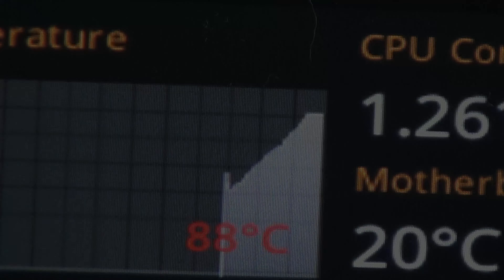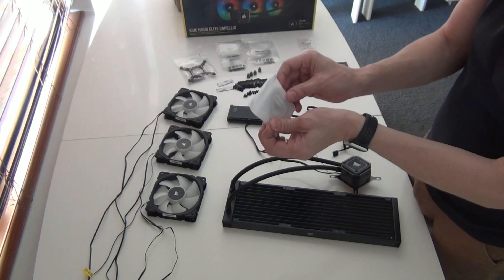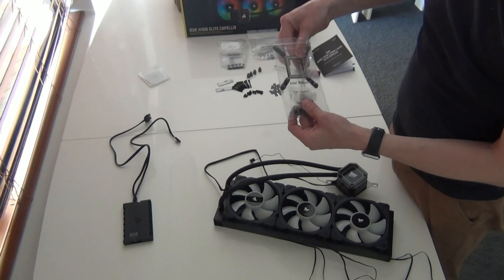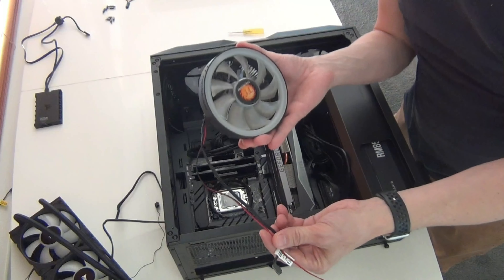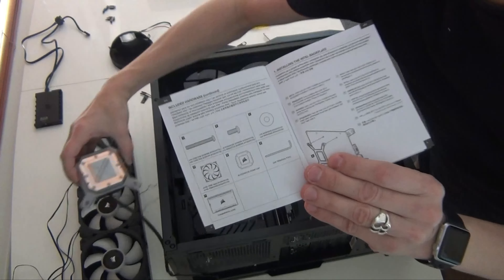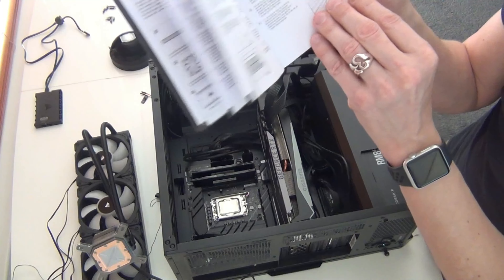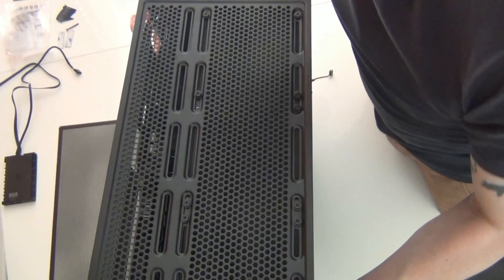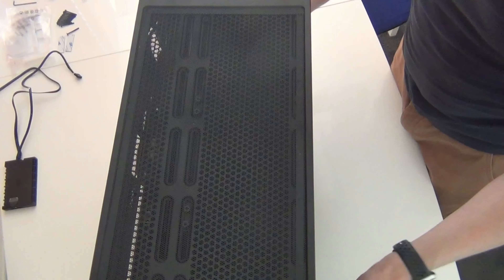My CPU is HOT!!! How to upgrade from a CPU FAN to a water based cooling system in your desktop PC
My old 9th gen i7 CPU FAN just can't handle my new 12th gen i9 CPU, I need to upgrade the cooling system, I'm gonna show you how!